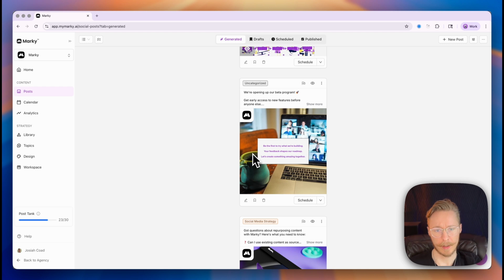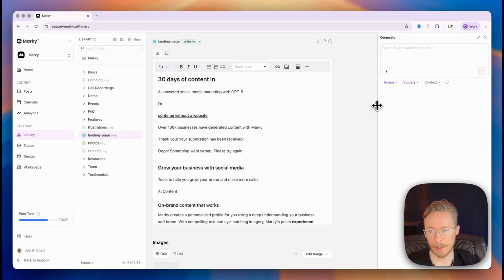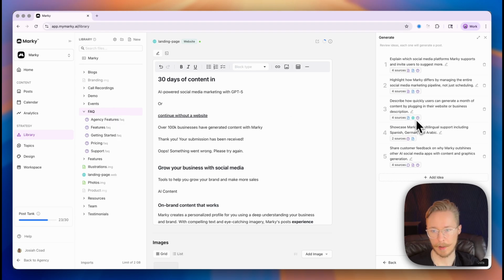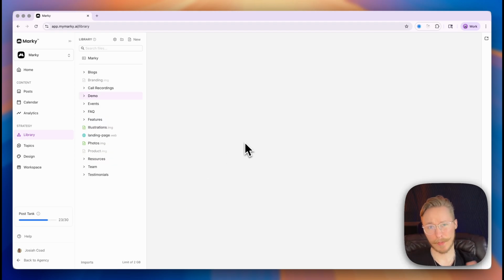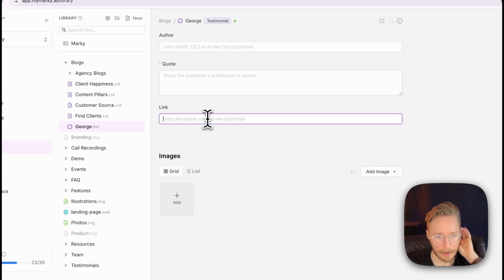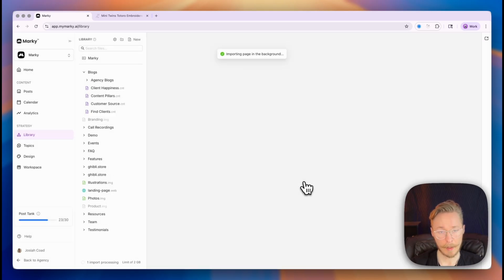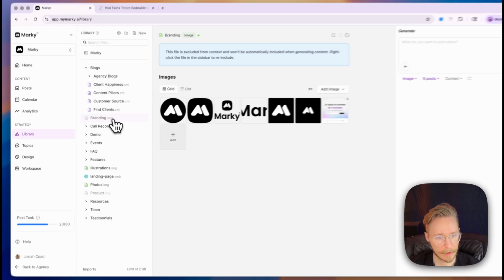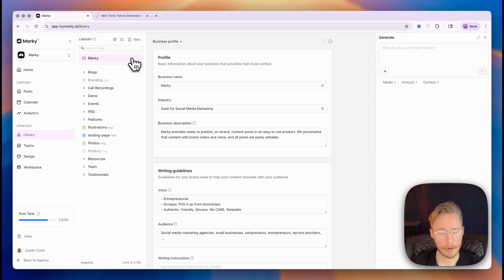Content Library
Marky Content Library | Your AI-ready hub for products, images, and docs

Imagine Marky already knowing your products, images, FAQs, transcripts—even specific website pages—and using them to write on-brand posts automatically. That’s exactly what the Content Library does. Store rich files (products, testimonials, websites, images), organize with folders, add alt text and details, then drag a file into Generate to create posts instantly. You can even tell Marky to use a specific page or product, or let it pull the right context automatically in the background. Exclude files you don’t want auto-used, and import content straight from your site for faster setup.

Chapters
0:00 Intro
0:33 Overview
5:59 Editing Files
7:10 Adding New Files
8:34 Import Files
10:02 Exclude from context
11:38 Using Library Images
12:44 Outro

Highlights
 • 🗂️ Google-Drive-style folders for all your brand assets
 • 🧠 Smart file types (products/testimonials/websites) with schema Marky understands
 • 🖼️ Alt text for images so AI “gets” what to use—and why
 • 🚀 Drag-and-generate posts; add/remove files for precise control
 • 🌐 Import from website to build your library fast
 • 🙅 Exclude files from AI context when needed

📢 Got feedback? Share it or vote on what’s next